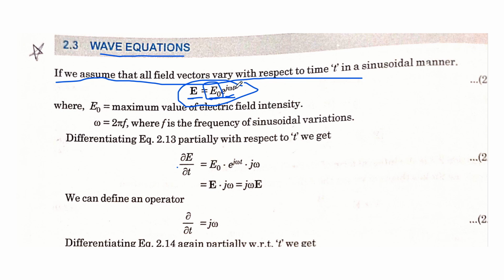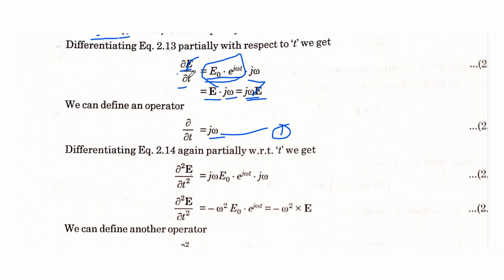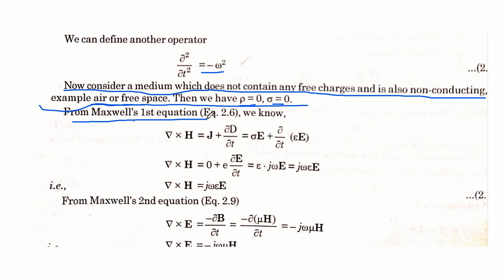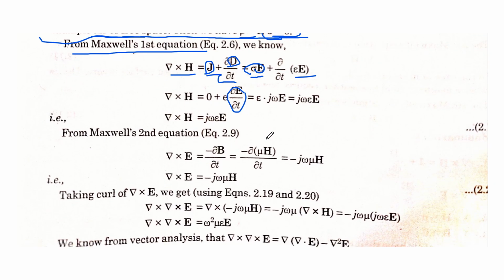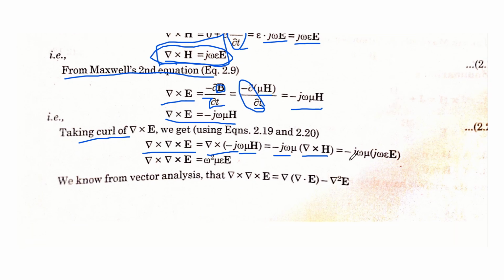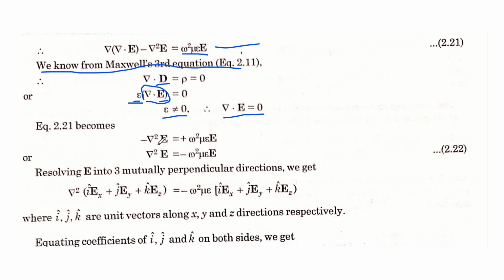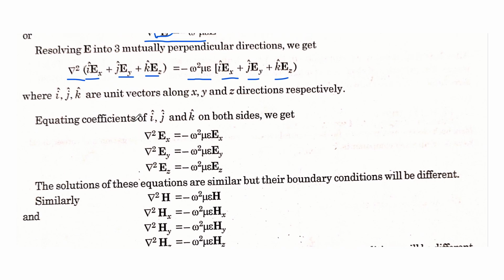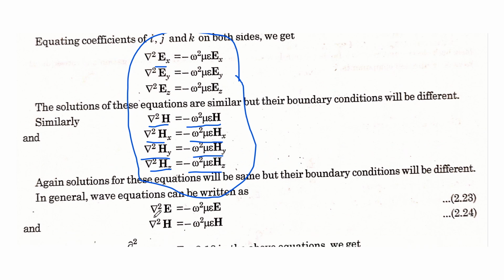Wave Equations || Derive Wave Equation || Wave equation in Electromagnetic theory